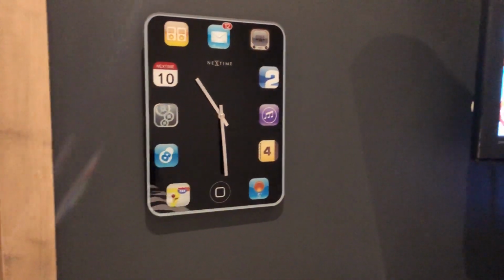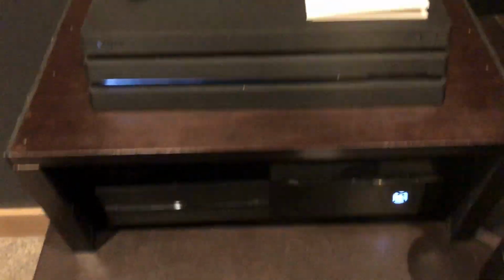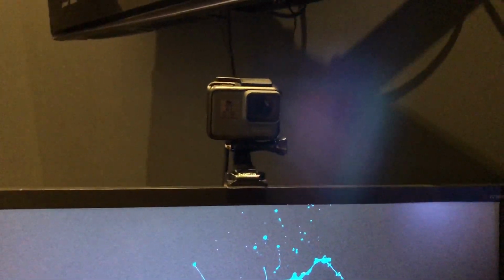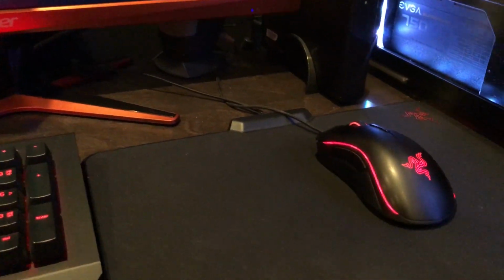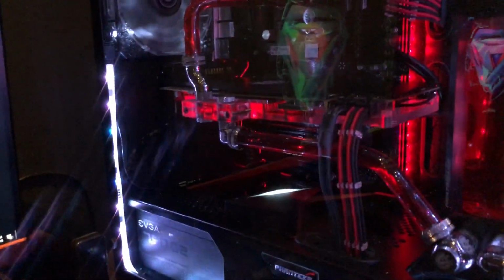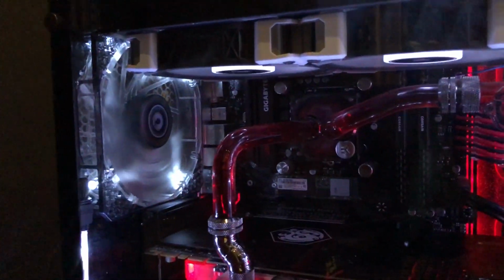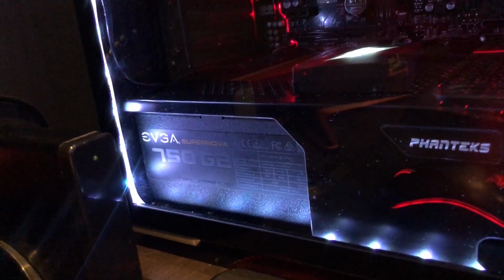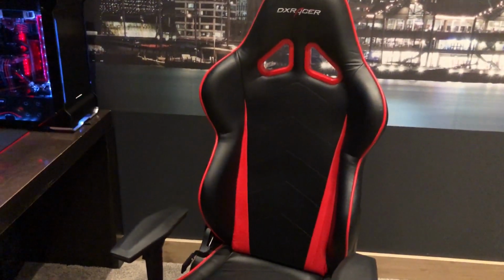MY AMAZING GAMING SETUP!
Hey guys I really hope you enjoyed another video!
family friendly PG
ALL LINKS ARE CANADIAN

HDMI Splitter

Mighty Mug

Blue Snowball Microphone

Pop Filter

Microphone Arm

Razer BlackWidow X Chroma

Razer Mamba

Razer Fire Fly

Big Red Monitor

Razer Mano War Headphones

Computer Case

Intel I7 7700K

Gigabyte Motherboard

GTX 1080 TI

Evga Power Supply

Corsair Vengeance Ram

NZXT Hue +

GoPro Hero 5